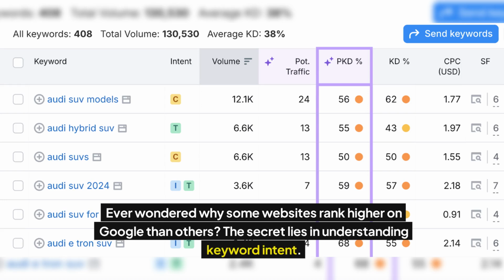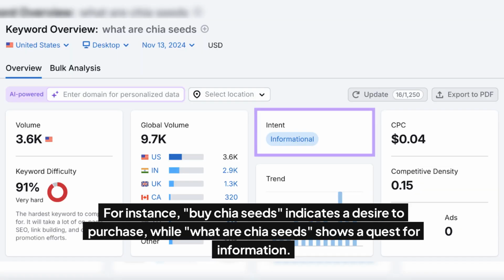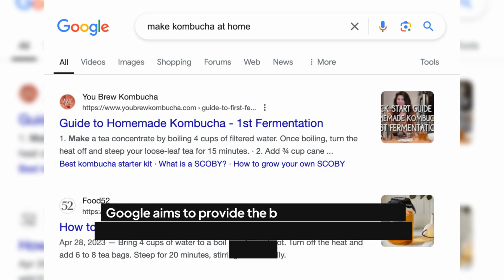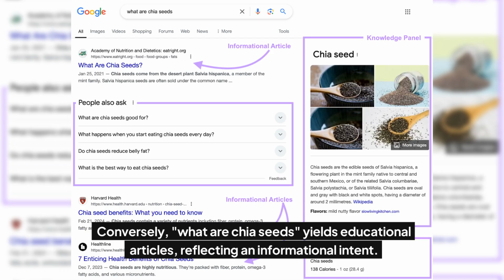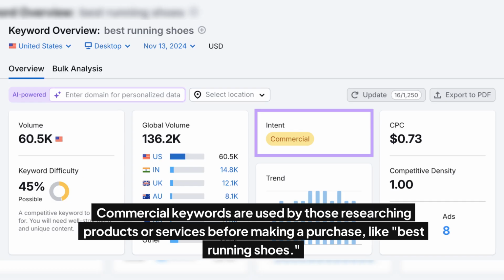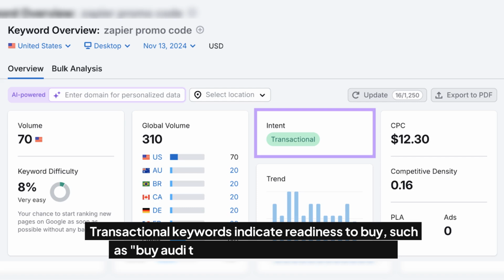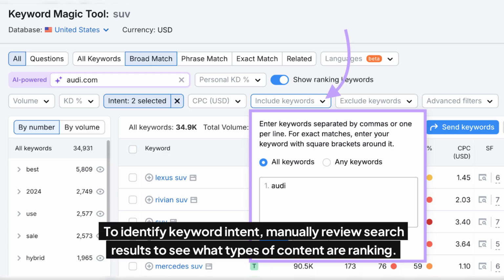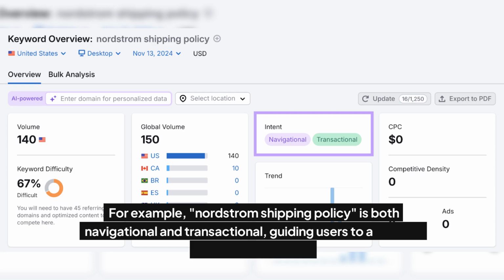What Is Keyword Intent? Understanding & Identifying Search Intent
What exactly is keyword intent, and why is it crucial for your SEO strategy? In this video, we’ll explain the concept of keyword intent and why understanding it is key to driving the right traffic to your website. Learn how to identify different types of search intent—whether informational, transactional, navigational, or commercial—and how to optimize your content to match user intent. If you want to improve your SEO results and connect with your audience better, this video is a must-watch!